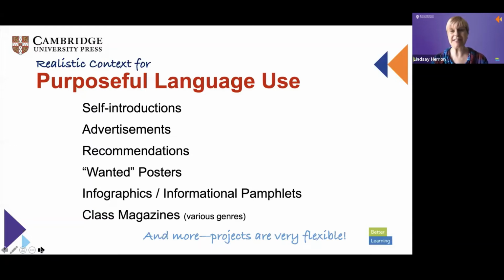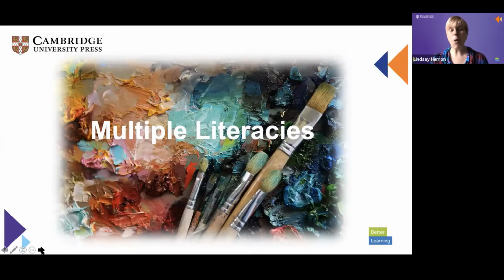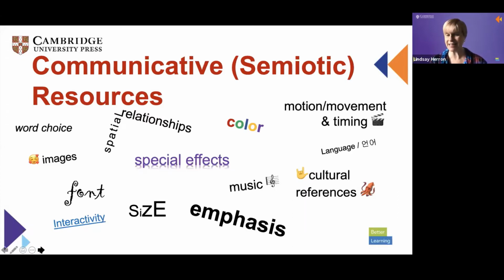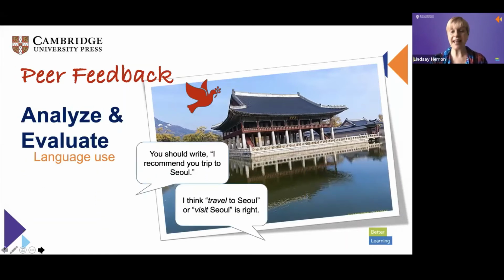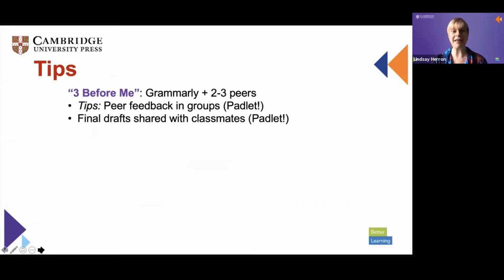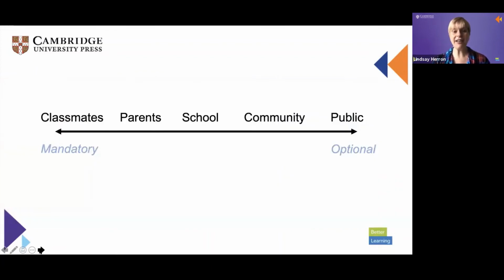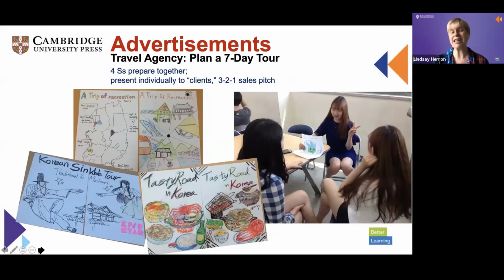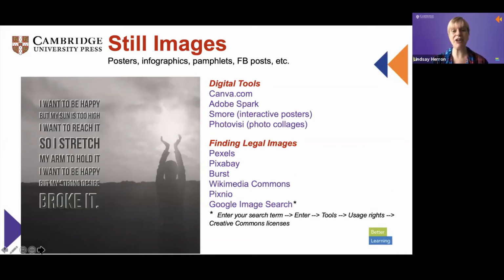Enlivening learning through multimodal projects: Techniques for crafting 21st-century communicators.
With the “4Cs” of 21st-century learning more vital than ever, this is the perfect time to integrate multimodal projects into the language classroom! This presentation will explore how, when, and why to use projects in class. It will also provide an overview of several digital tools that are free, easy to use, and generally excellent for cultivating creativity. Participants will leave with new ideas and enthusiasm for effectively integrating projects into their teaching, ultimately helping to empower and motivate students while also personalizing learning.